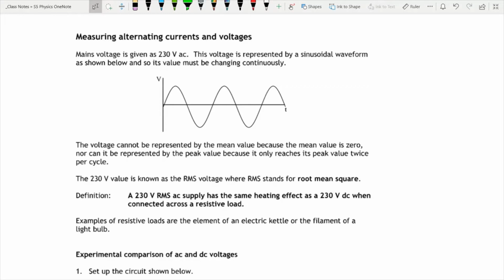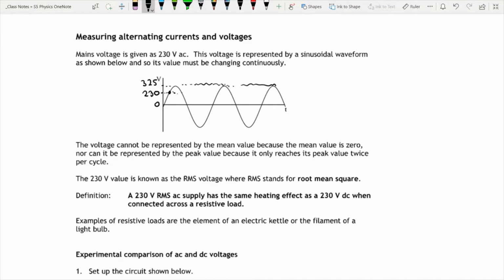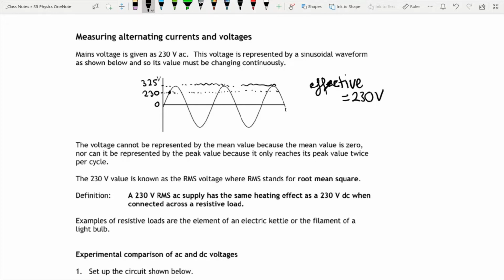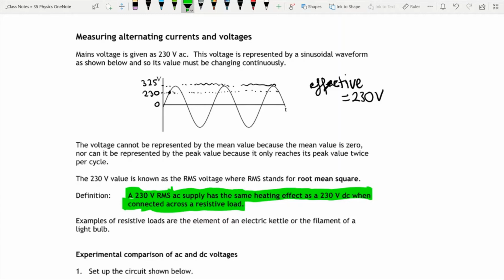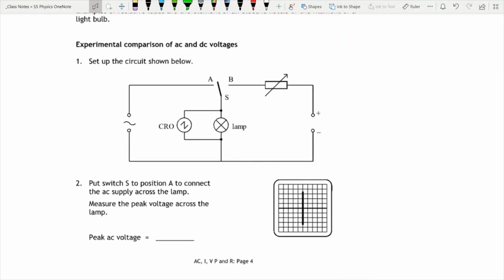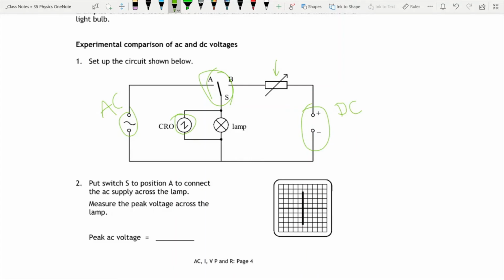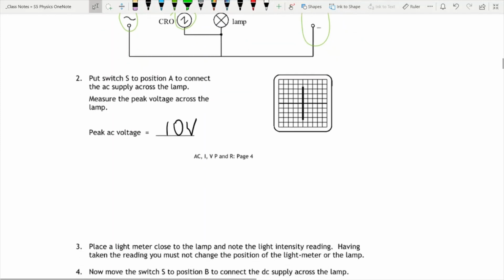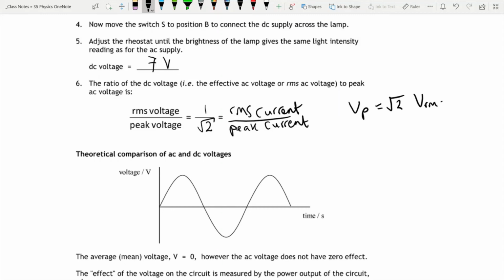AC etc 2a